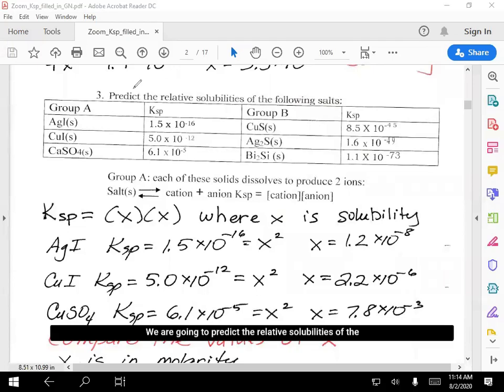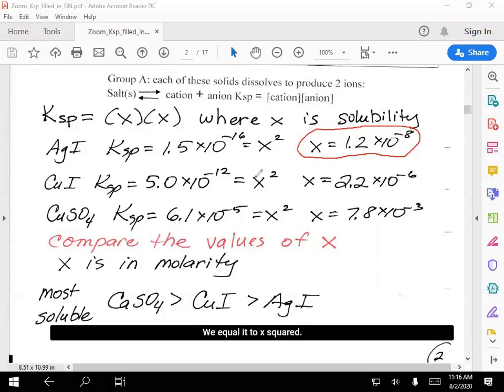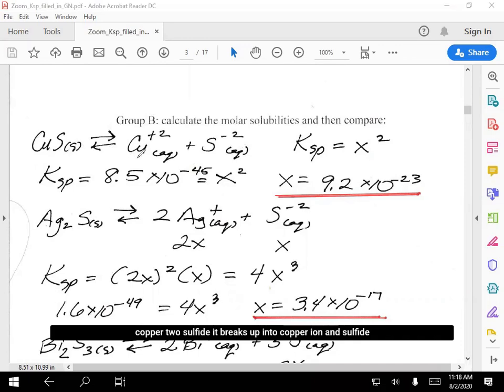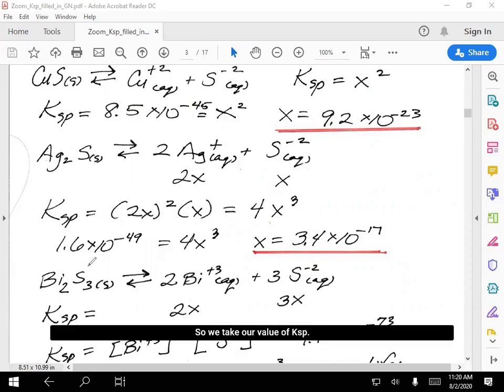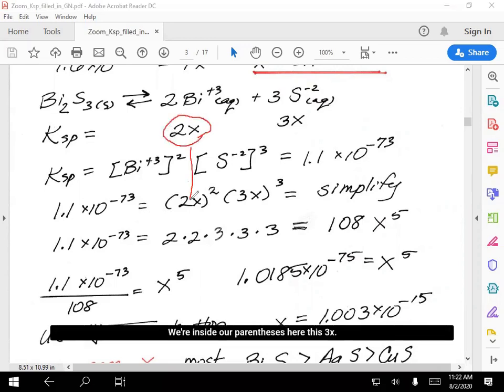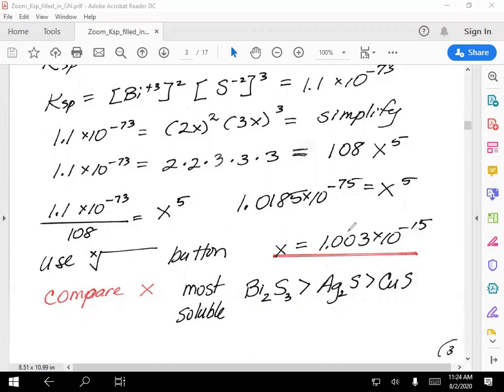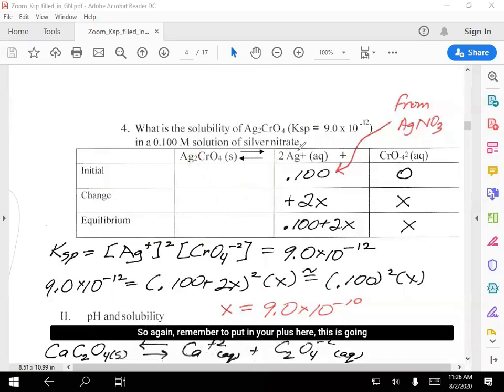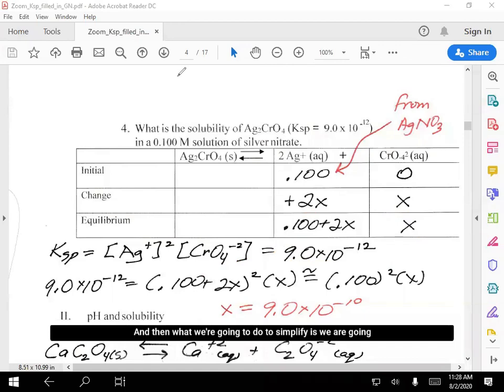Solubility Equilibrum 2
Predict the relative solubility of salts